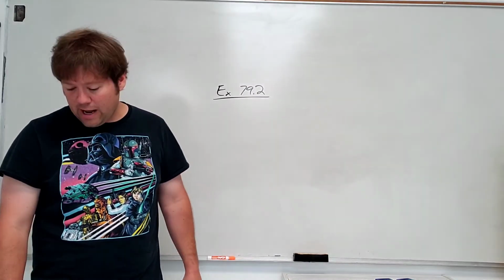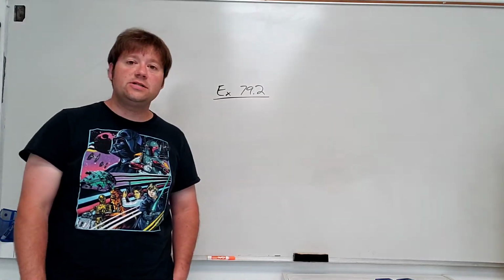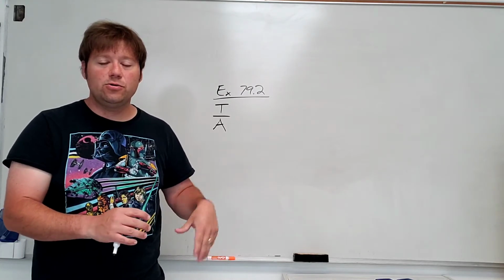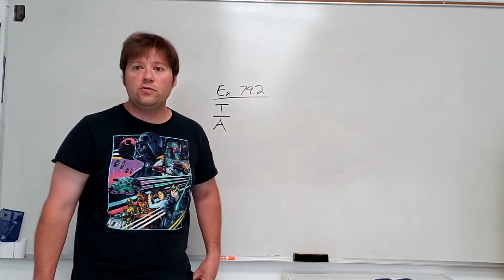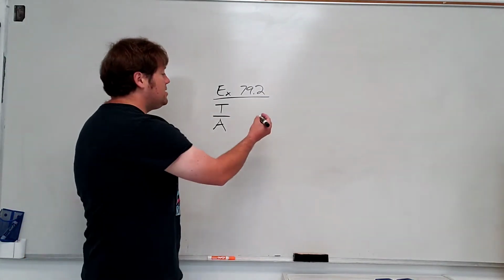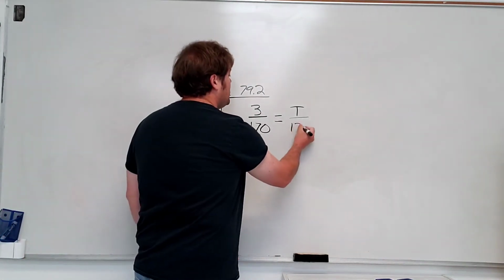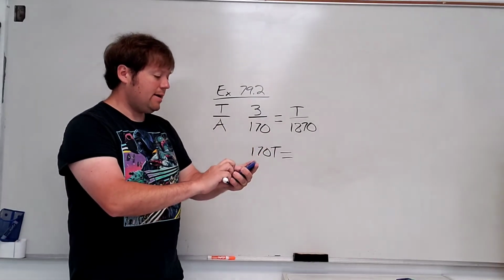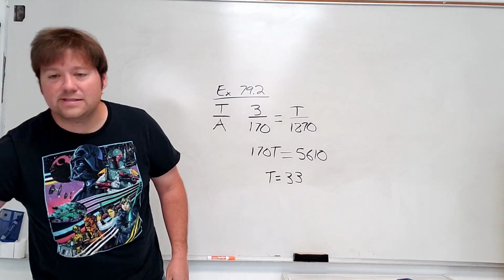Pre-Algebra Lesson 79: Implied Ratios